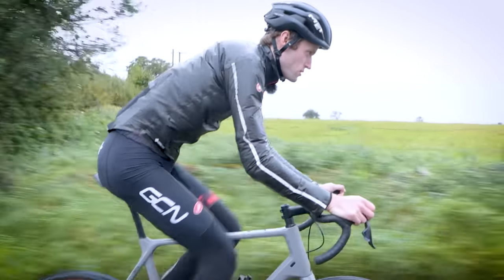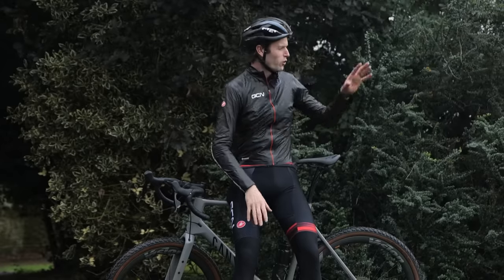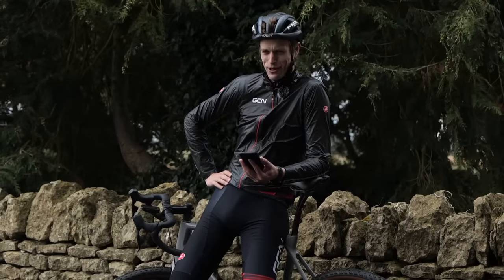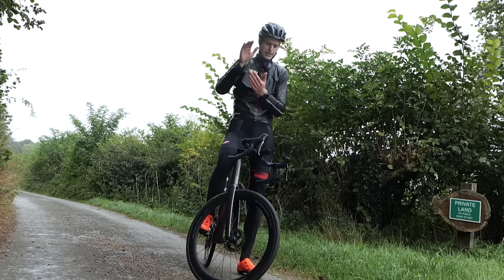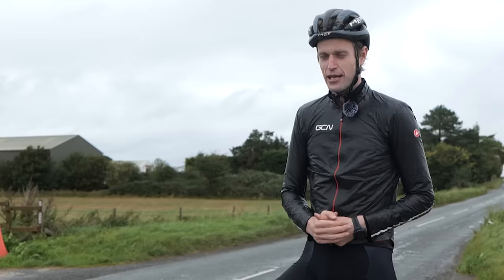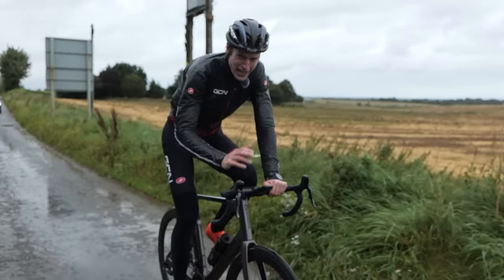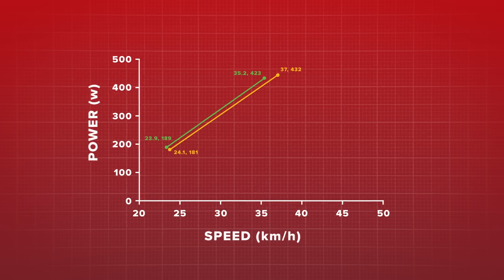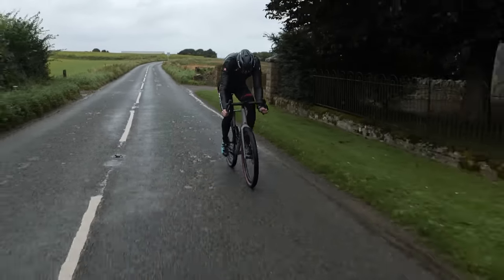Is A Gravel Bike Actually That Much Slower Than A Road Bike?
How slow really are gravel bikes in comparison to road bikes? Conor puts his gravel and road bike through the ultimate test. Across different terrains and speeds, he finds out how much riding a gravel bike on the road could affect your average ride times!

00:00 Intro
00:35 The bikes
02:03 On the flat
04:28 Climbing
06:40 Acceleration
10:00 Results

Useful Links:
Everything Cycling. All In One Place

Alien - Ruzer
Data Readout Beeps 4 - SFX Producer
Endless Longing - Brendon Moeller
EPIC DEMIC - Daniel Fridell
Fireball Whoosh 5 - SFX Producer
Intro for Legends - Bonkers Beat Club
Junkyard Love - Brendon Moeller
Minamoto - Chelle Ives
Say - Heyson
Sleep Walker - Cushy
So Different From Me (Sting Version) - Off Cuts
The Great Oceans - OTE
Time Keepers - Heyson
Vision Transition 2 - SFX Producer
Vision Transition 3 - SFX Producer
Vision Transition 5 - SFX Producer
Wide Receiver - Forever Sunset
YUCK - Rocket Jr